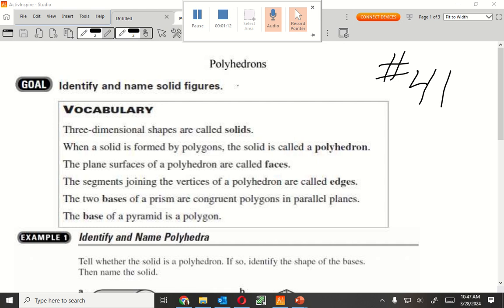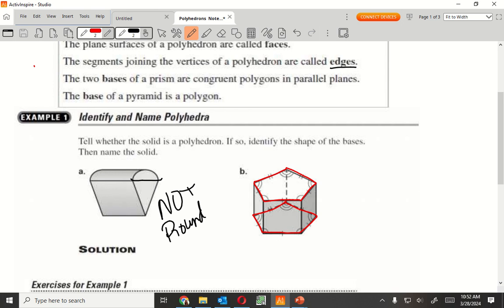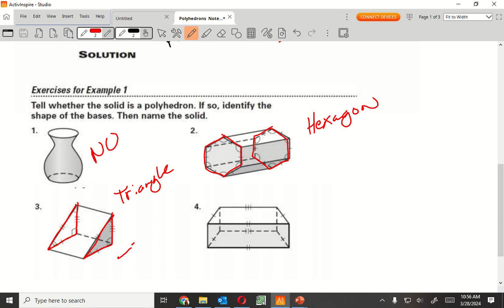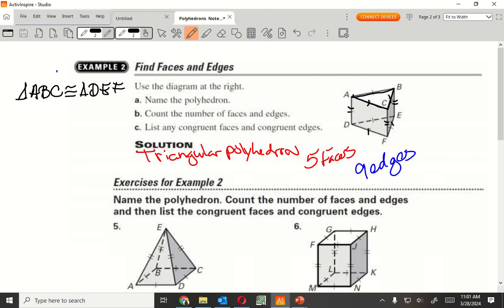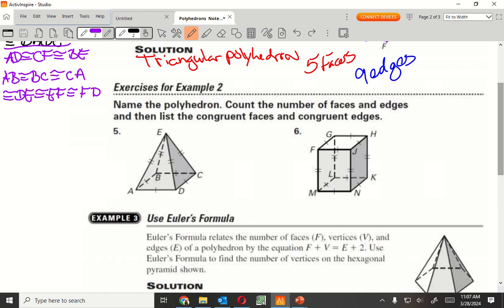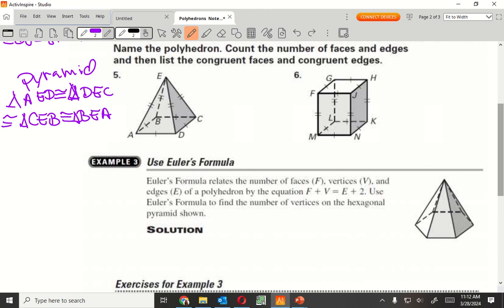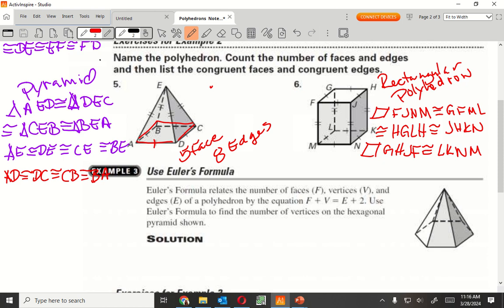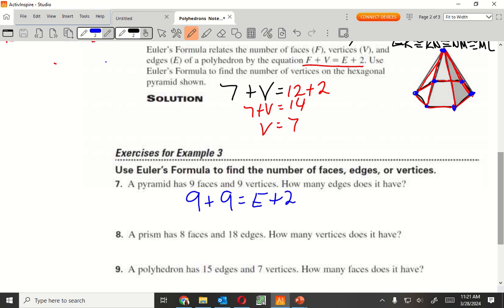Geometry 2 Polyhedron